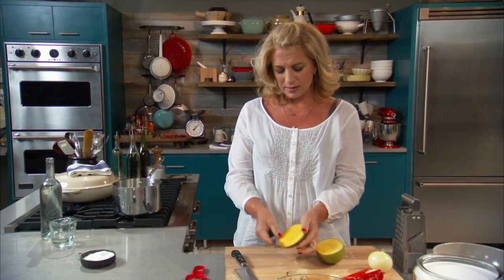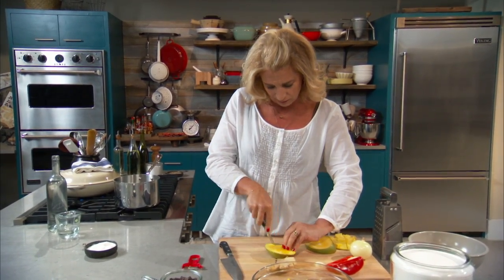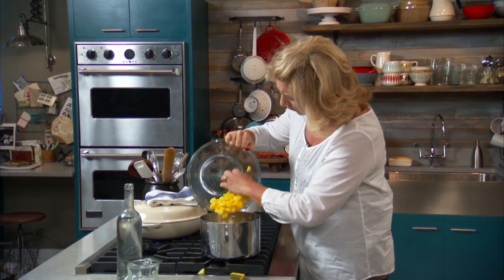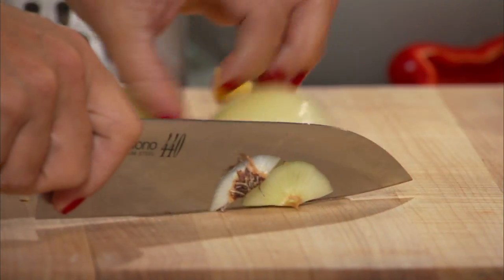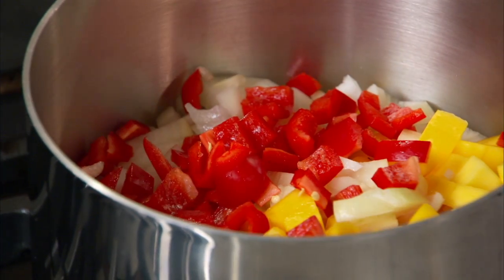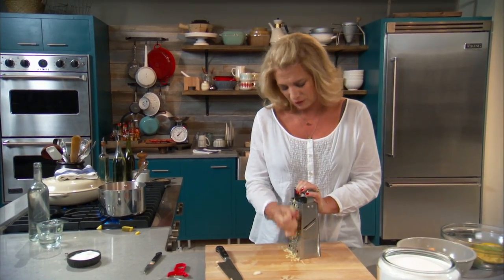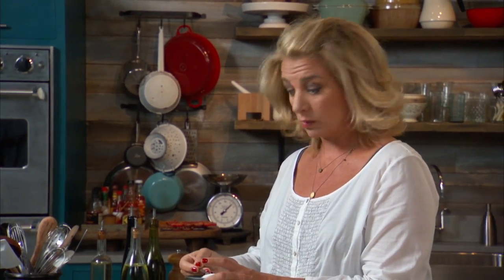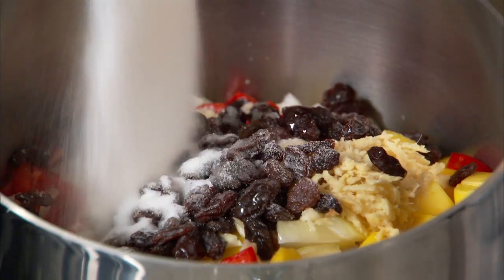Exotic Jamaican Mango Chutney - Mad Hungry with Lucinda Scala Quinn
Lucinda Scala Quinn dices mango, red pepper, garlic, ginger and onion to simmer with raisins and vinegar for a mango chutney.